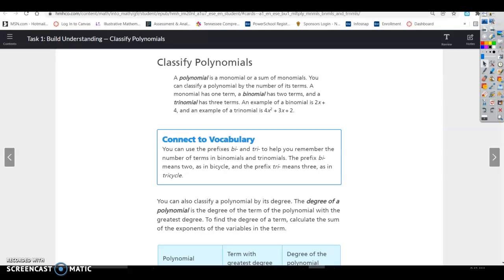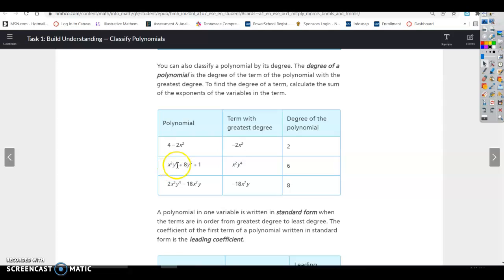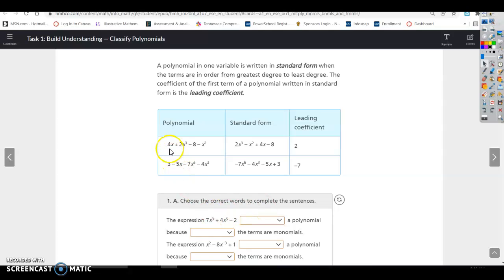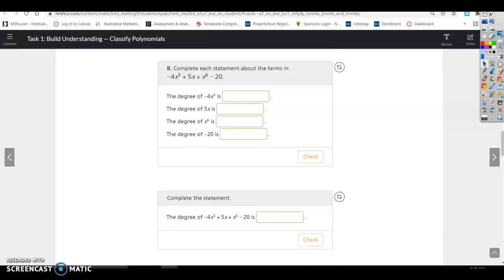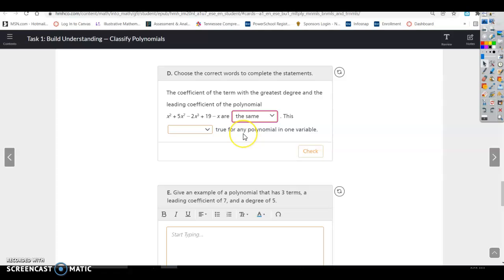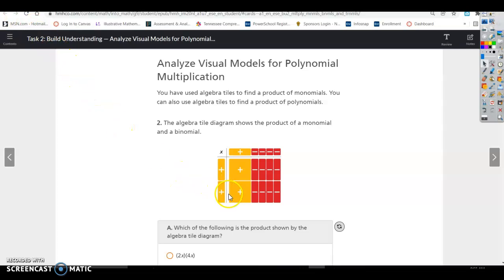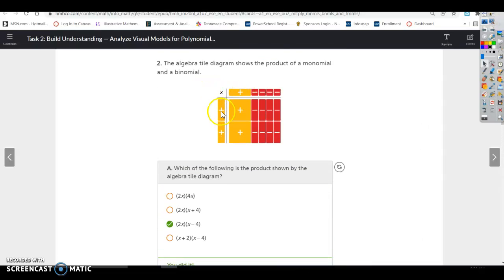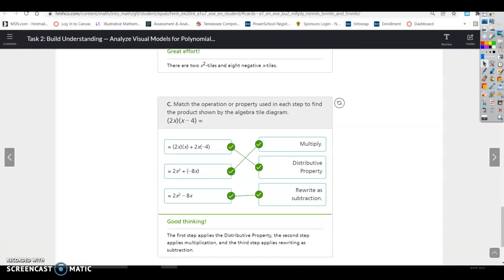Alg.1_Lesson15.2_Task1-2